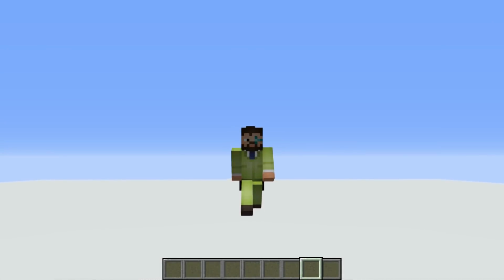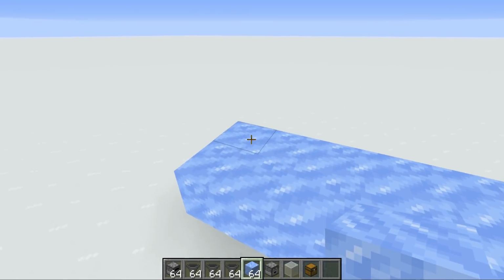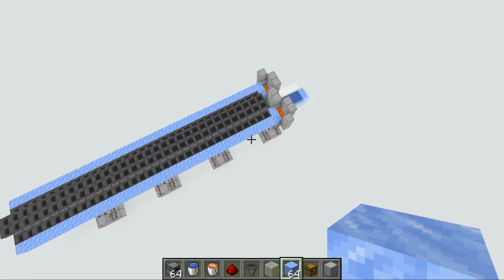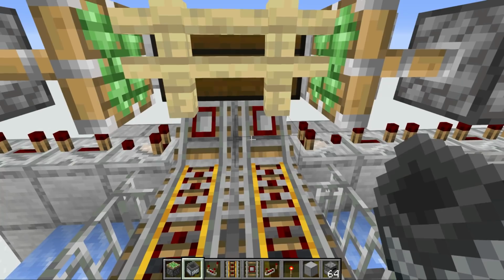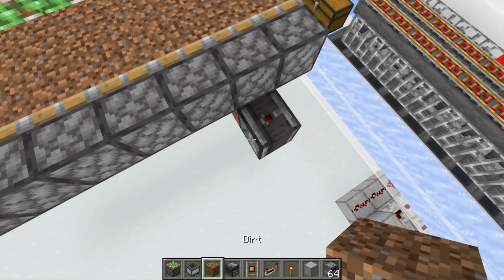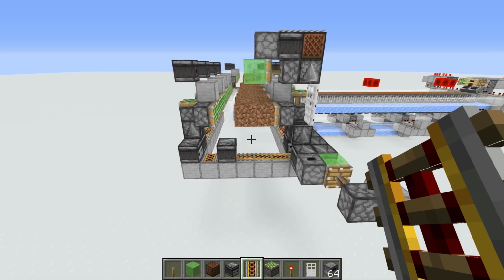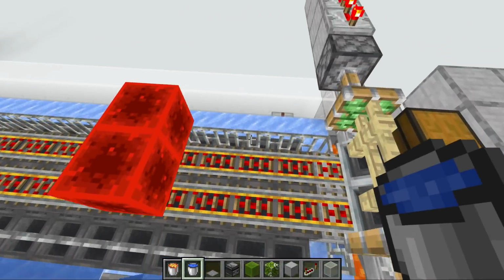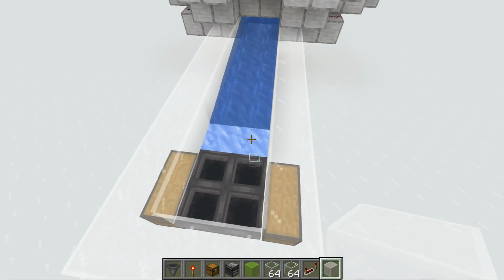Mega Furnace Smelter with auto-fuel for Minecraft 1.14+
A Minecraft 1.14 tutorial for a super smelter, mega smelter or mega furnace in Vanilla Minecraft. Follow along and build this mega smelter in your own minecraft 1.14+ world, it uses Bamboo to fuel all your needs and is completely automatic